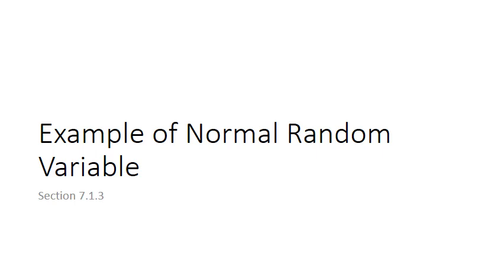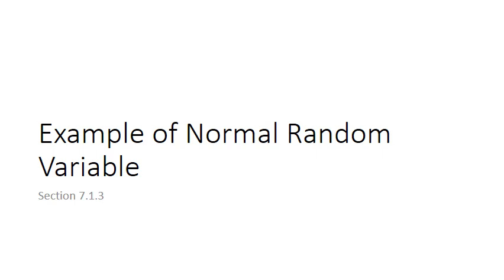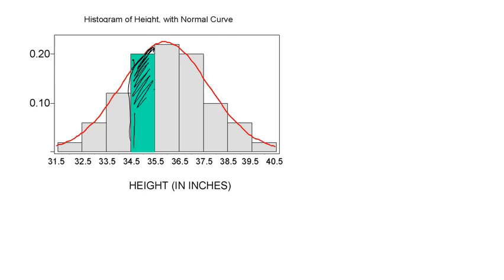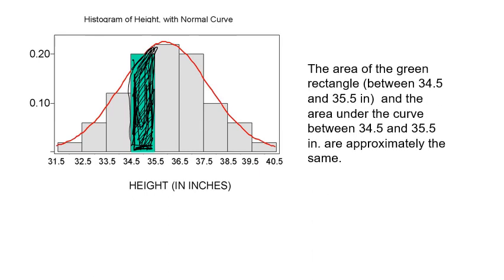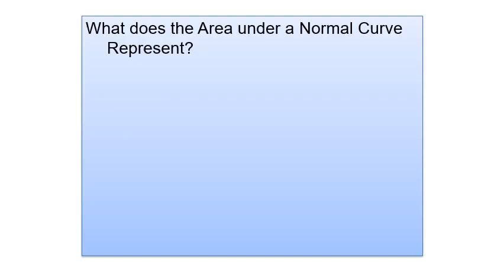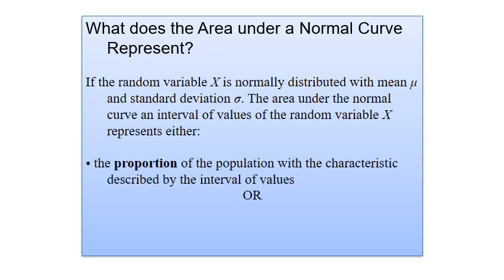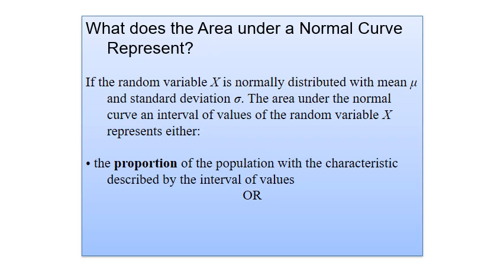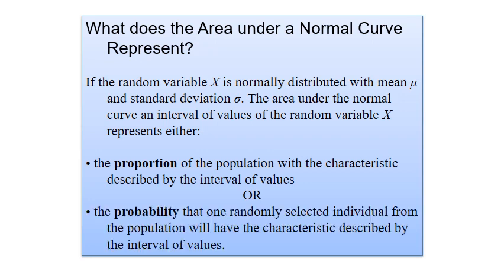V7 1 3 Example of Normal RV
Example of a Normal Random Variable